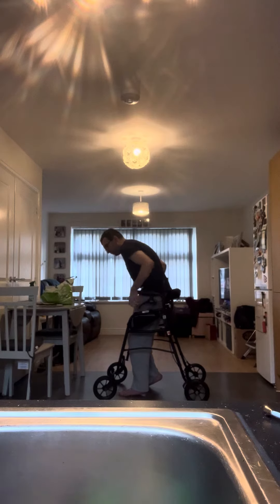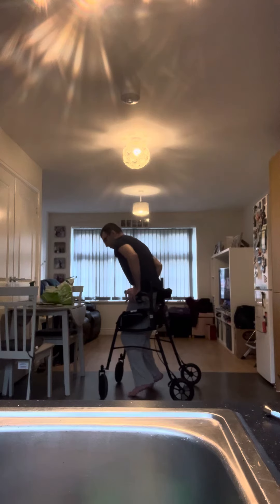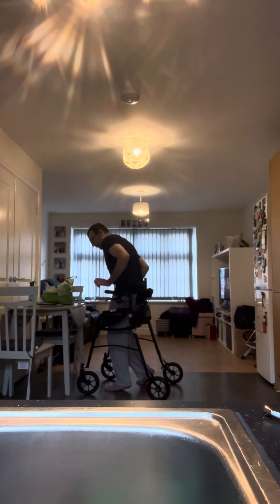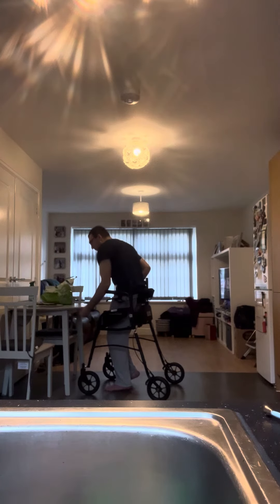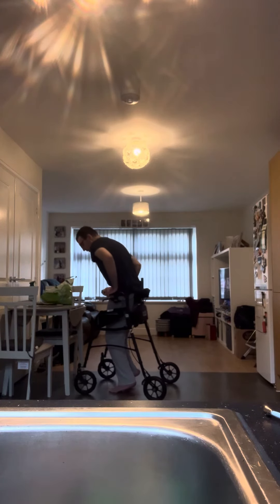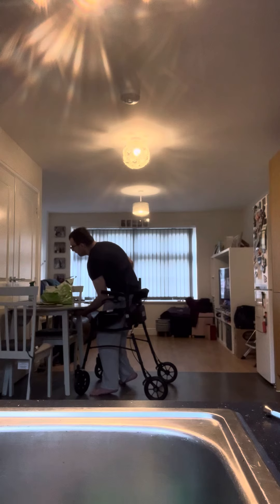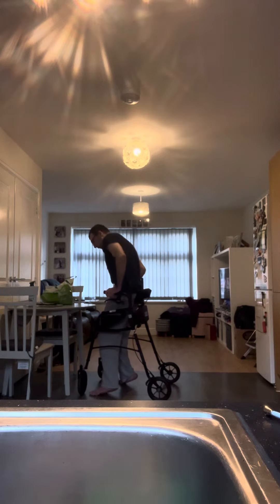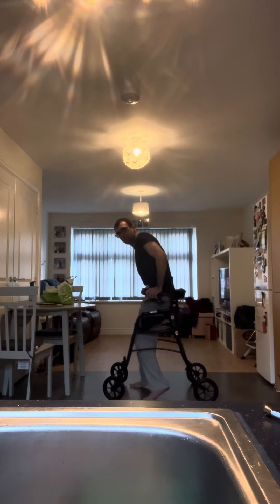Life glider unfolding dining table ￼